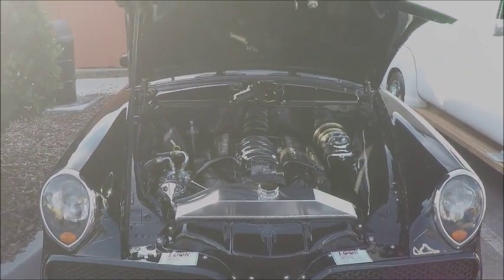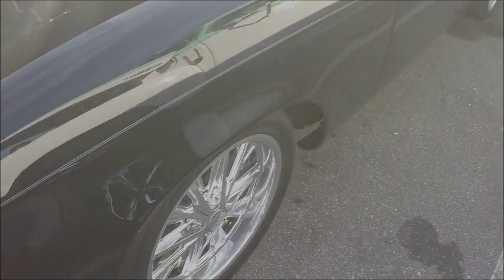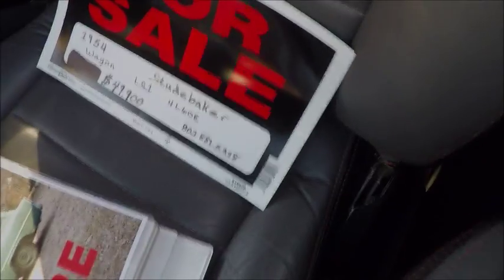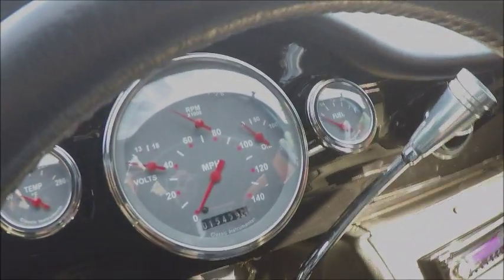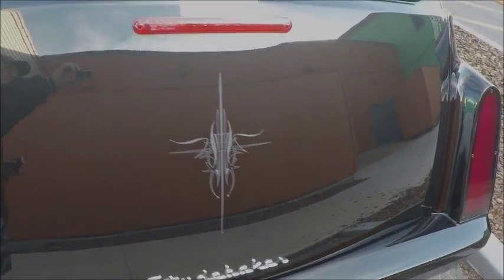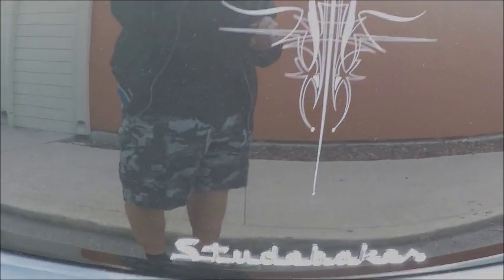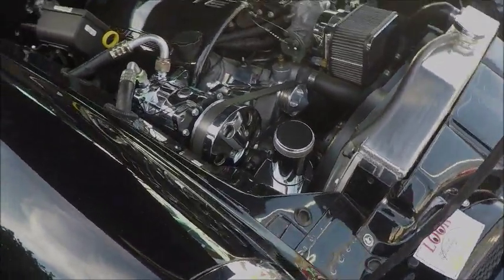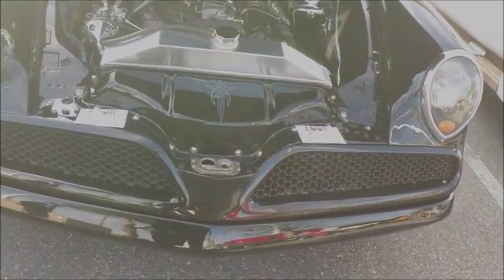1954 Studebaker Conestoga Stationwagon Custom Blk OldTown121617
This stationwagon merits special consideration!  Not only has the drivetrain been replaced and the interior substantially updated, but the entire endeavor has remained faithful to the Loewy design!  It's as if the entire car had undergone a modernization project.

Show less